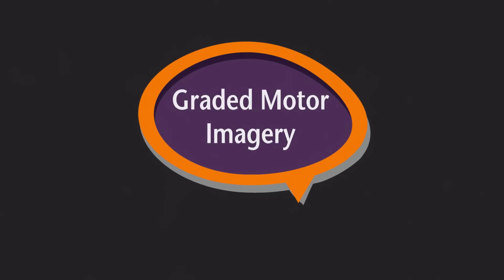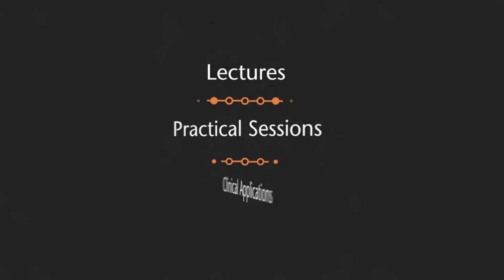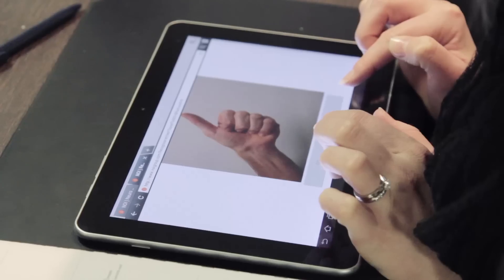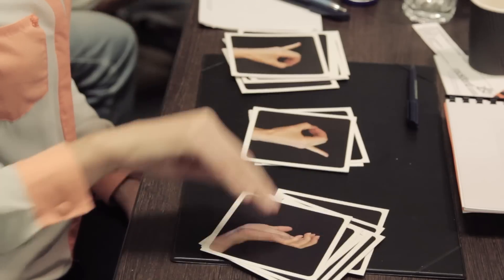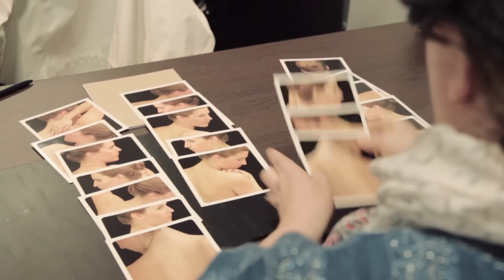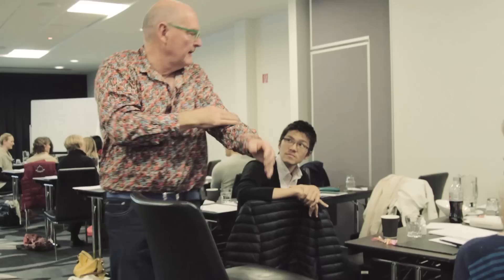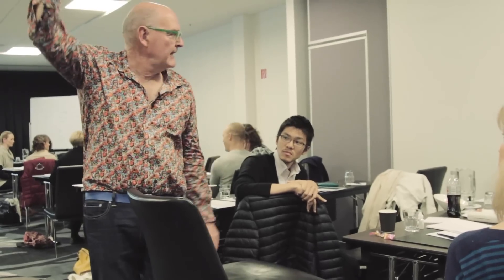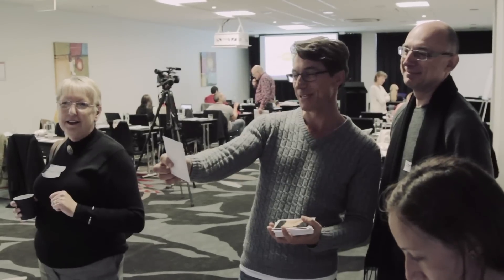Graded Motor Imagery Course Trailer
GMI is a rehabilitation process used to treat pain and movement problems related to altered nervous systems by exercising the brain in measured and monitored steps which increase in difficulty as progress is made.

We recommend that anybody with a chronic pain state learns more about the GMI process and talks to their clinician about options to include brain training exercises as part of a comprehensive rehabilitation programme.